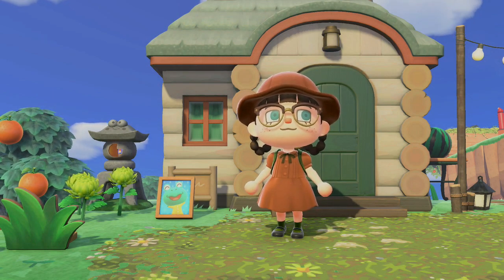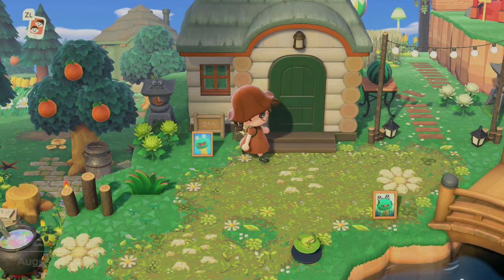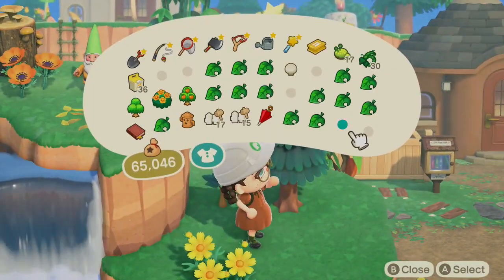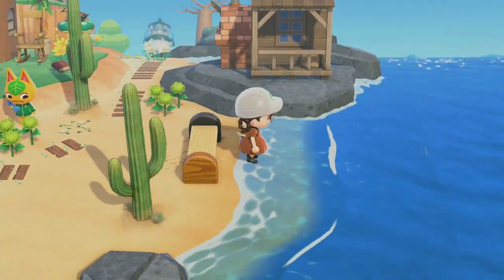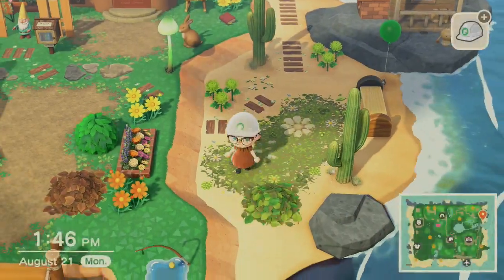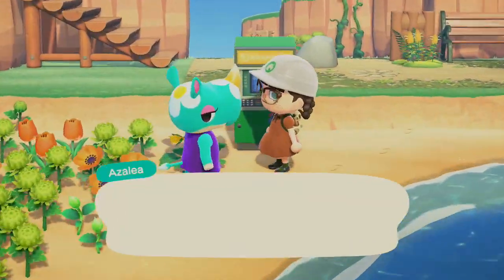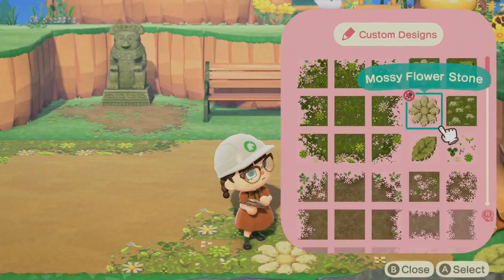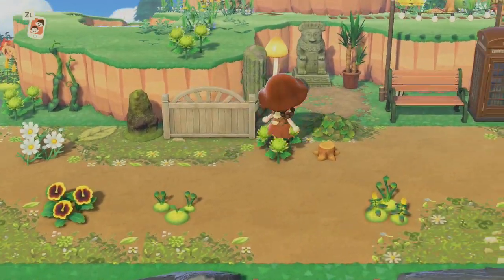Weber's Home speed build | Mosswood | Animal Crossing: New Horizons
Decorating Weber's house and a bit of the entrance as well :-)

🌼Design Codes:
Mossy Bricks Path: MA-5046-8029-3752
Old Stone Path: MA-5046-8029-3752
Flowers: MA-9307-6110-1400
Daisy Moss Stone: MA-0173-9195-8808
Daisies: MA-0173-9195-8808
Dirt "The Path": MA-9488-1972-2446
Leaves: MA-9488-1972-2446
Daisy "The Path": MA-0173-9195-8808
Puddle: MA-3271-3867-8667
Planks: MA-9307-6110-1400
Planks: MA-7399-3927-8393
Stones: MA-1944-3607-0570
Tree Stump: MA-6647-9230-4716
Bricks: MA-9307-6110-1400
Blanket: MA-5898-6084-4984